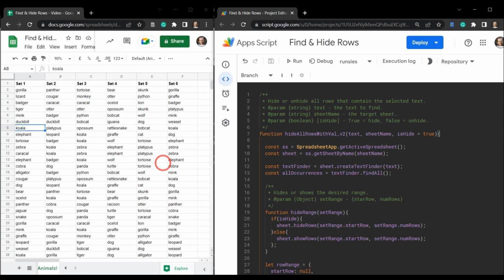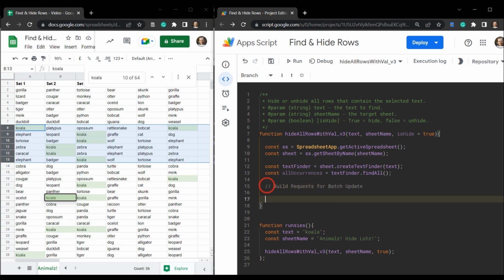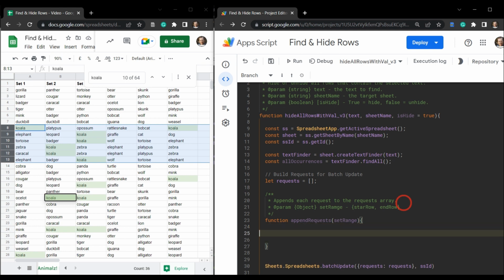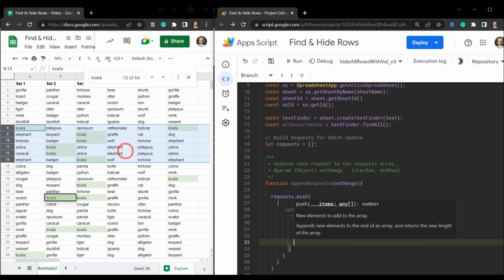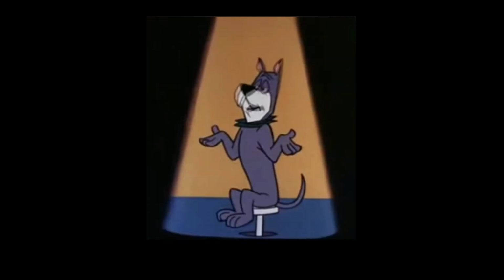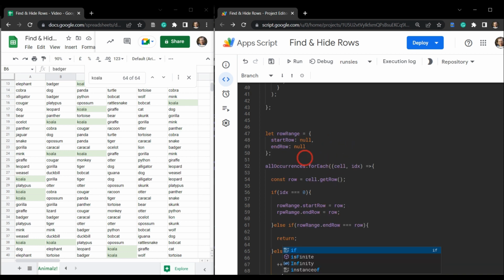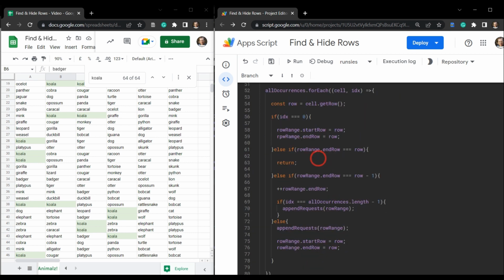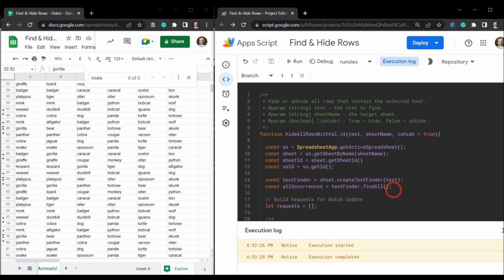Find & hide rows in Google Sheets using Sheets Advanced Service Batch Update with Apps Script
This tutorial relies on the Google Sheets API Advanced Service to make a batch update request bundling all hide and unhide ranges into a single request to the Google Sheet.

00:00 What we will build
00:52 Add Sheets Advanced Service
02:10 Build batch update request
03:42 Update dimension properties JSON object
08:24 row range placeholder
08:47 Iterating through all occurrences.
15:28 testing the code

** Part of the Find and Replace with Apps Script Series **

** Products **
* Courses *